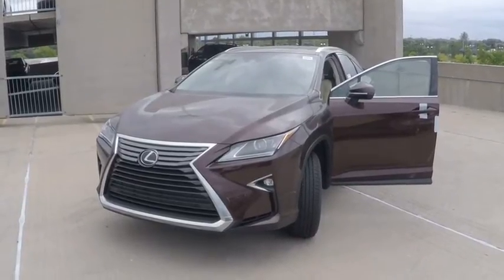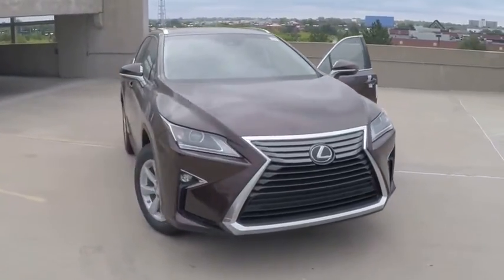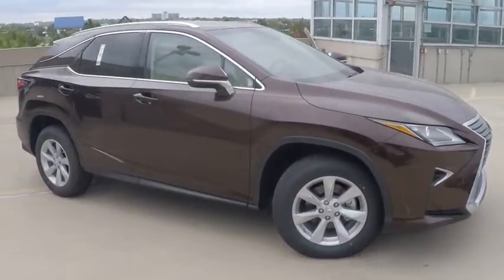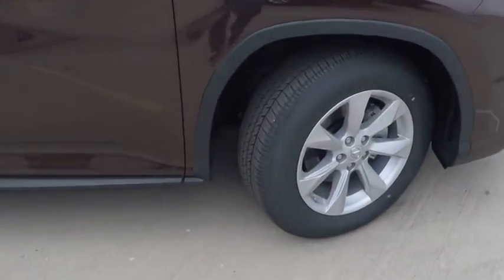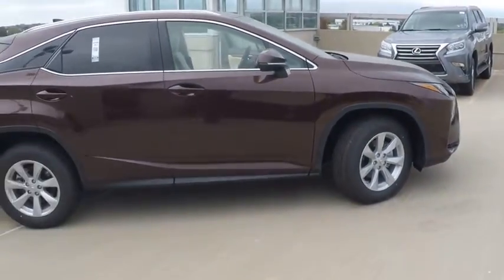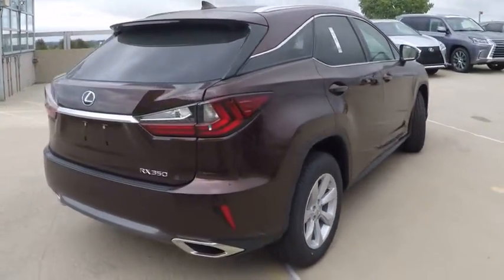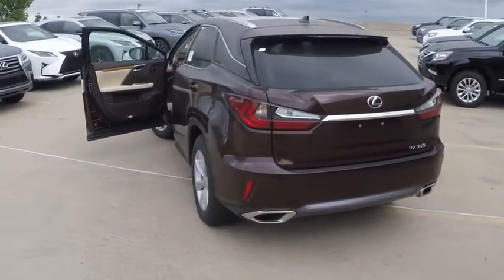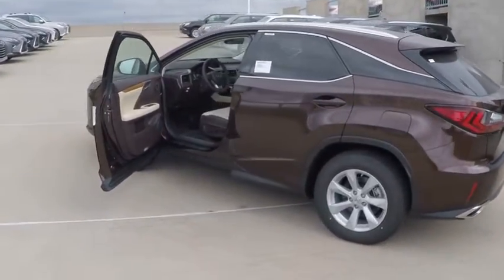2016 Lexus RX 350 4X4 SUV Schaumburg IL 161133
2016 Lexus RX 350 4X4 SUV

Woodfield Lexus
350 E. Golf Rd